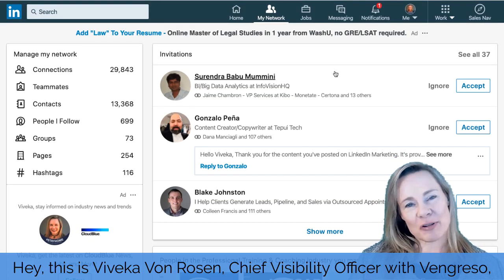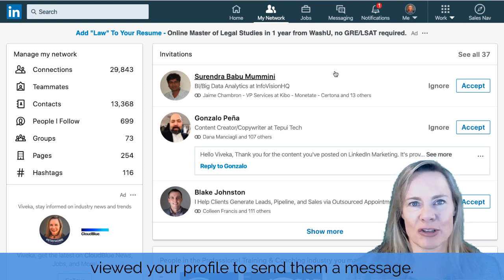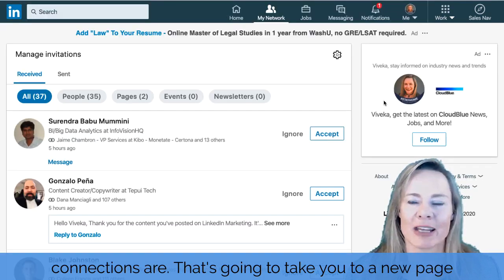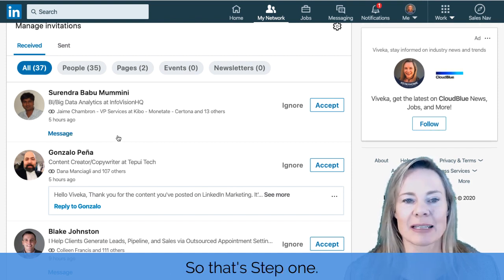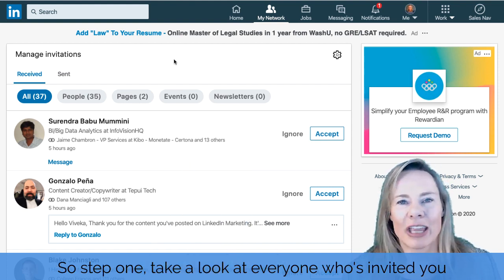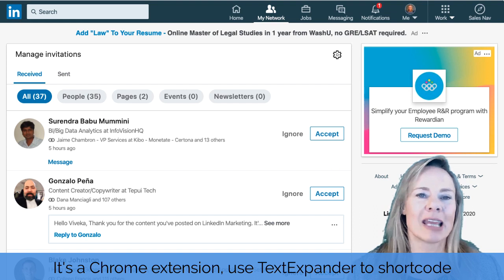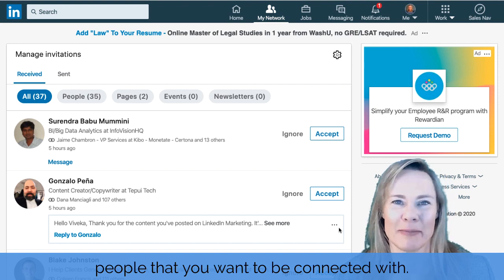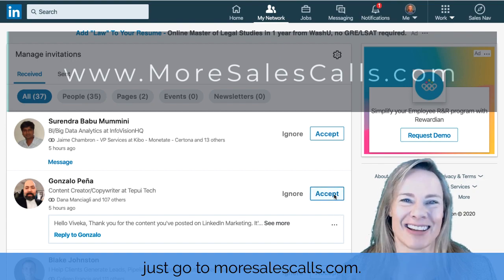Send LinkedIn Messages to All Invites | FlyMSG.io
[2:48] LinkedIn is a great place to start conversations with prospects and provide value to others. That’s why Viveka von Rosen, Vengreso’s CVO, recommends that you send LinkedIn messages to everyone who sends you an invite request, even if their request is not customized.

Learn how to do it and how to use the Text Expander extension to start a conversation with a new LinkeIin connection.

Check out more of Viveka’s videos about social selling and great LinkedIn tips in our YouTube channel.

to get inspirational and educational content for sales leaders, marketing leaders, sales professionals, and entrepreneurs. You'll stay up to date on what's working today in digital selling strategies proven to help you build more pipeline and increase win rates.